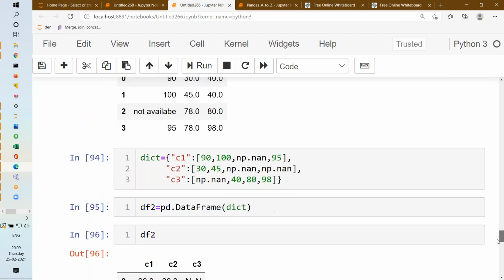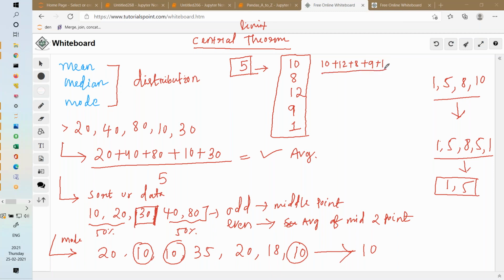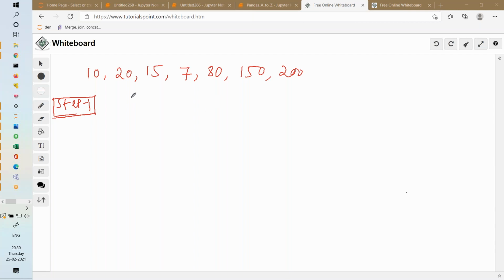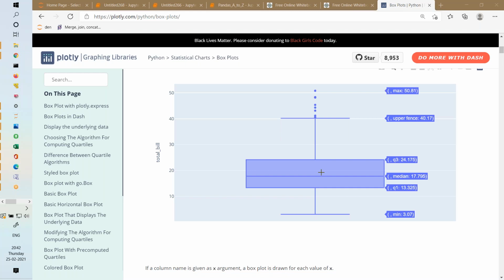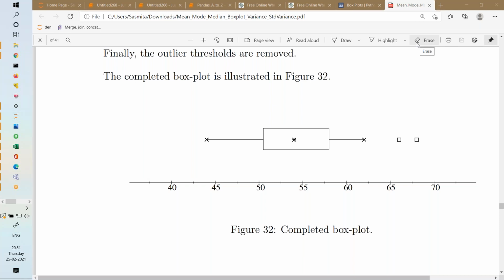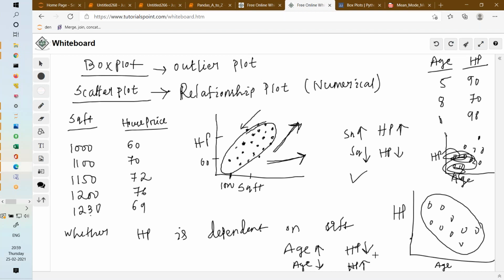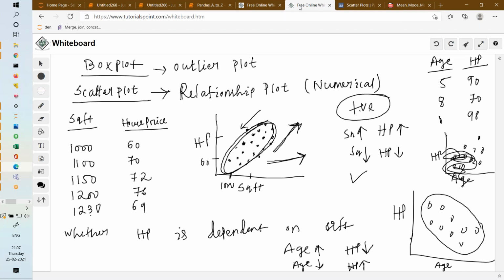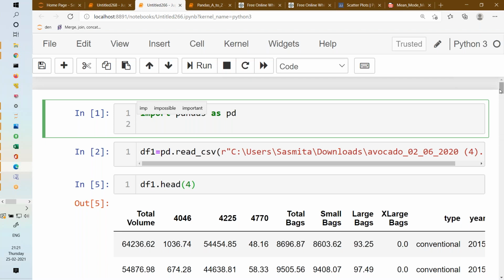DATA SCIENCE with Machine Learning tutorials || Demo - 3 || by Mrs. Sasmitha on 25-02-2021 @8PM IST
DATA SCIENCE with Machine Learning & Statistics tutorials || Demo - 3 || by Mrs. Sasmitha on 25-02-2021 @8PM IST